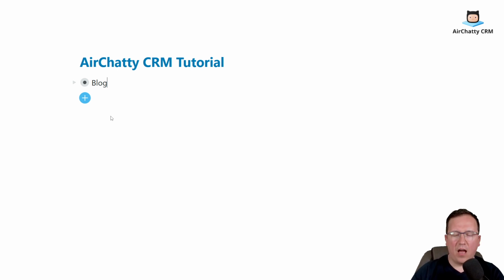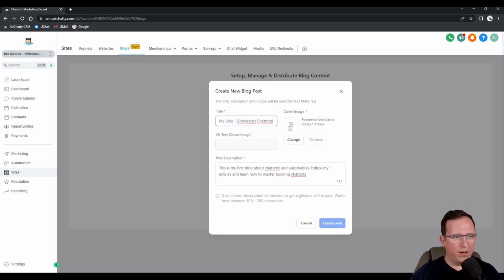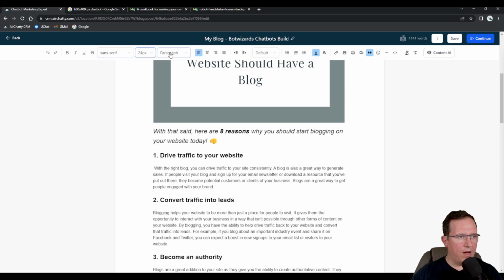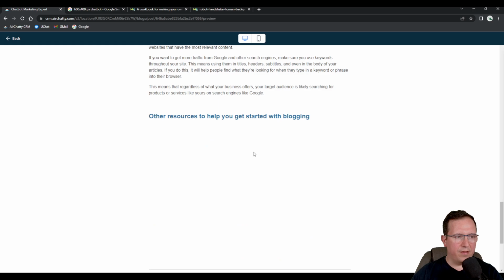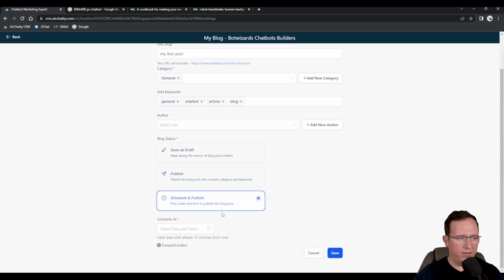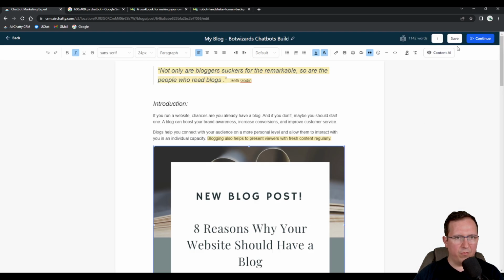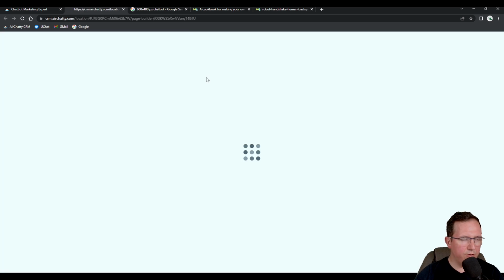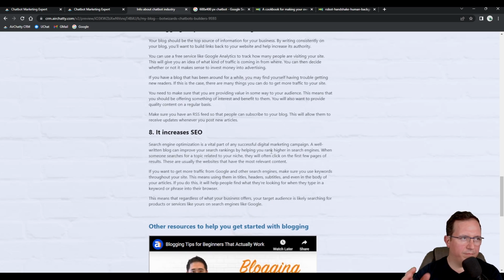AirChatty CRM Tutorial - Blog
Everything you need to know about creating a blog in AirChatty CRM

- Creating the blog
- Blog SEO
- Setting up Categories
- Working with drafts & Cloning
- Publishing
- Creating a Blog page on your site / funnel